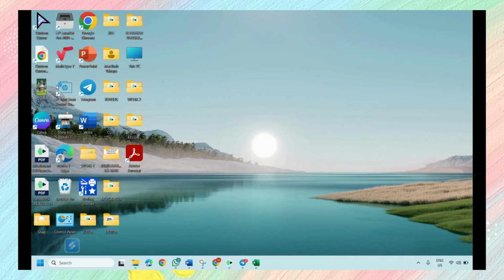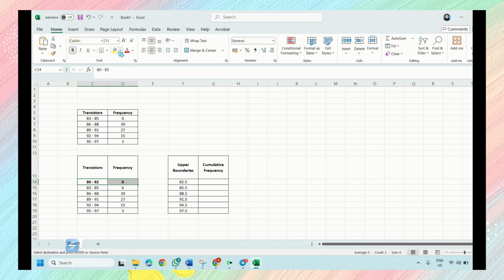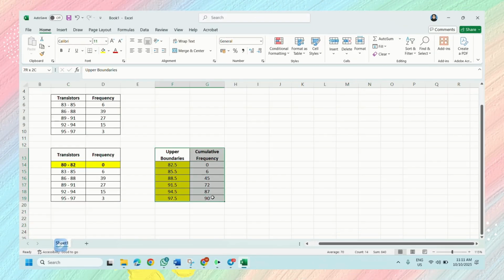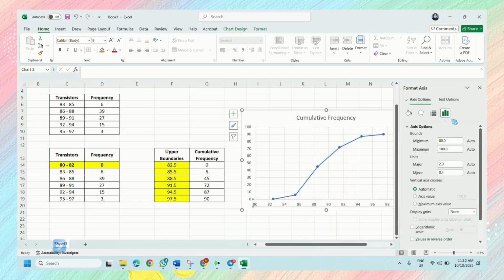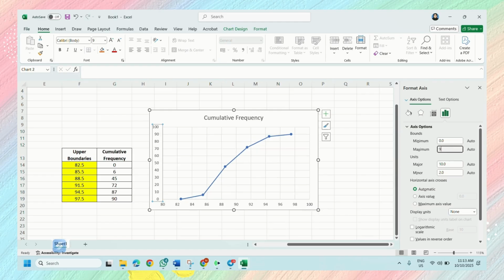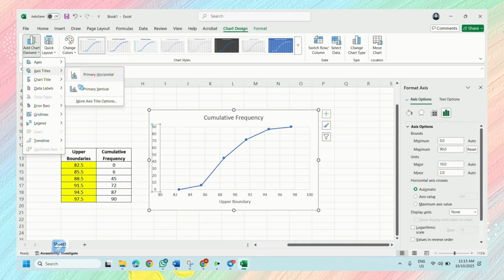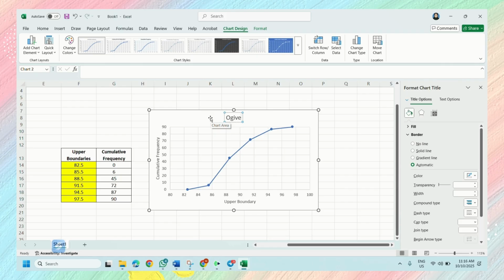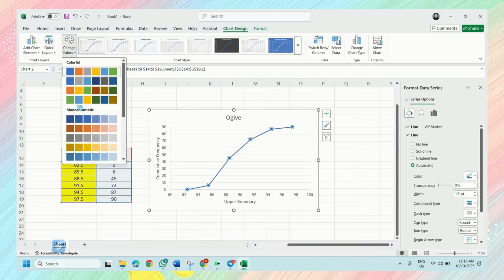HOW TO CREATE OGIVE BY USING MICROSOFT EXCEL